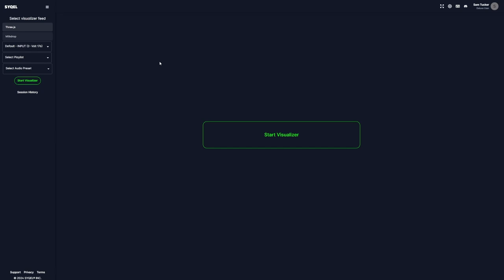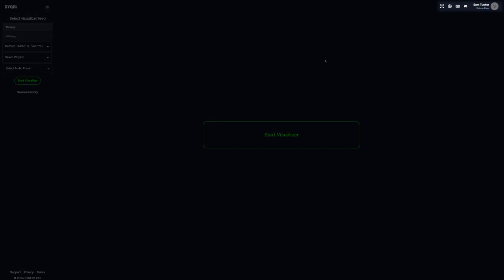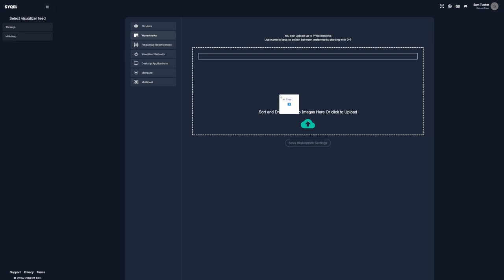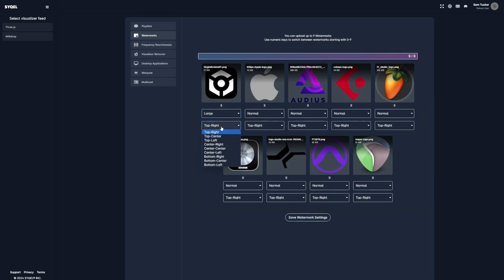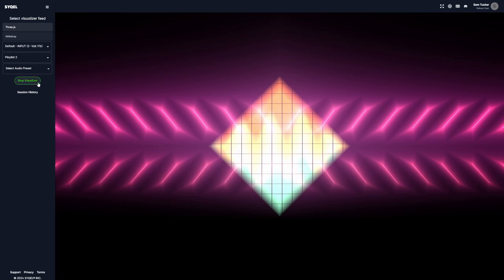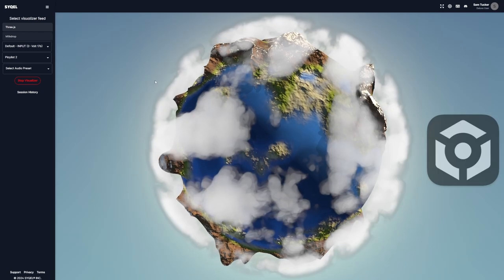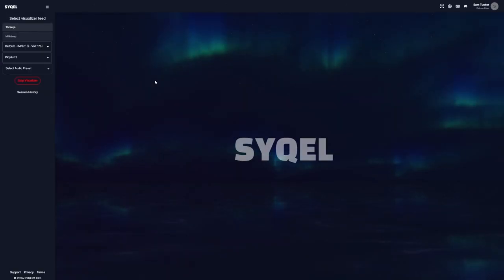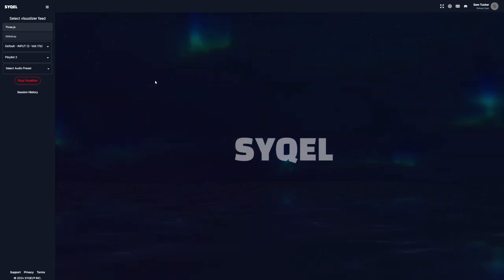SYQEL Watermarks Overview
In this video, we'll go through how to add and edit Watermarks in SYQEL!

Get your FREE SYQEL account: https:/app.syqel.com

Add mesmerizing visuals to live music, podcasts & streams
Captivate your audience, increase watch time & user engagement.
With 2 Visual feeds and more than 50,000 visuals, each viewing session is one of a kind!